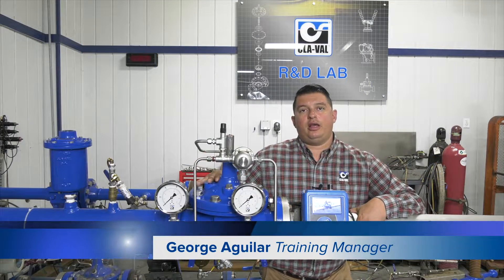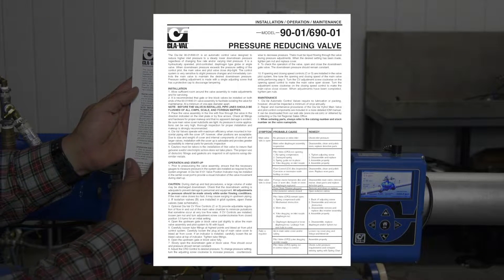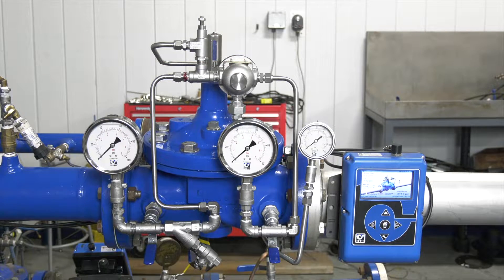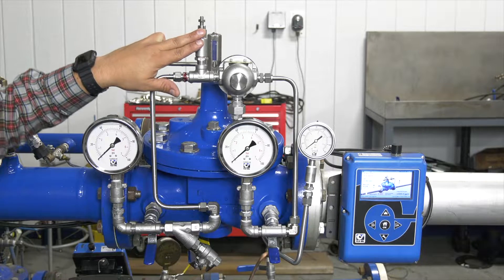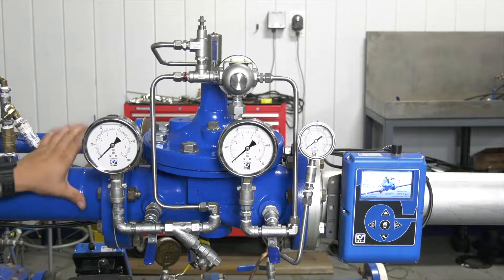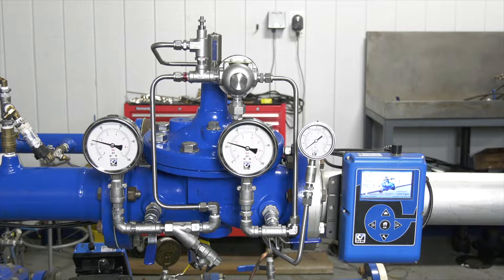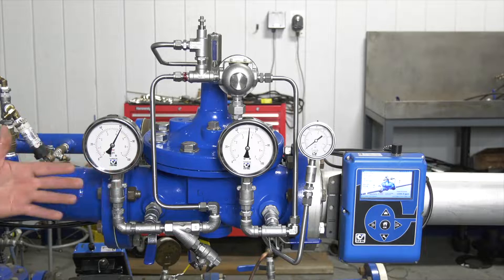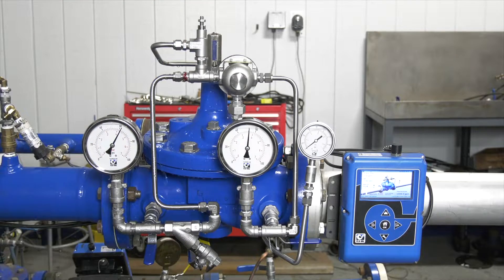Cla Val 90 01 PRV Start Up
This is the 2nd video in Cla-Val's collection of new instructional videos about the 90-01 Pressure Reducing Valves. Watch as Cla-Val University Training Manager George Aguilar walks you through the steps of setting up a 90-01 PRV for the first time in your system. George shares helpful tips for a successful start-up as well as how to fine-tune the performance of the PRV after initial startup.